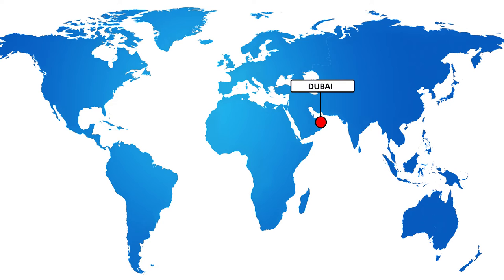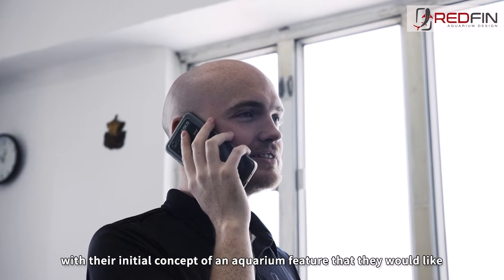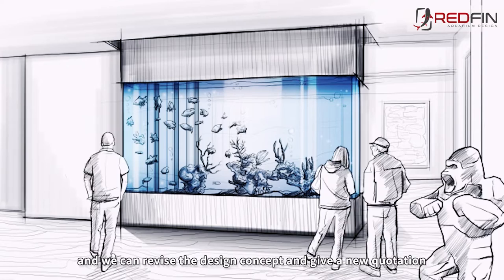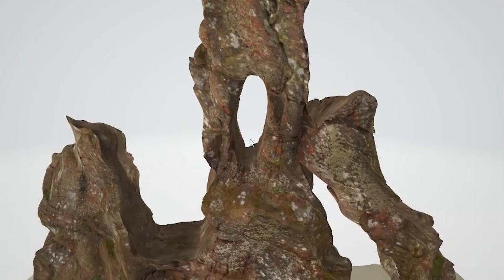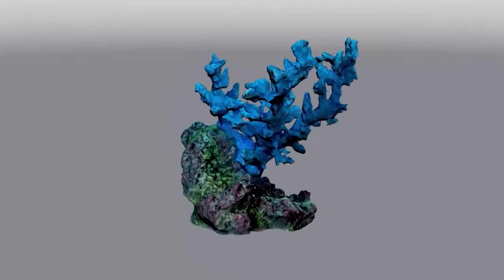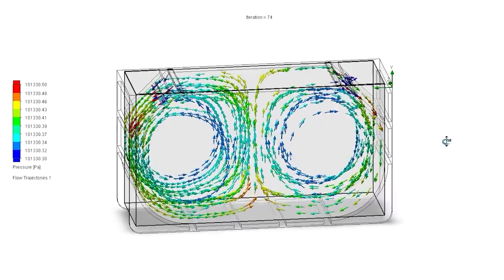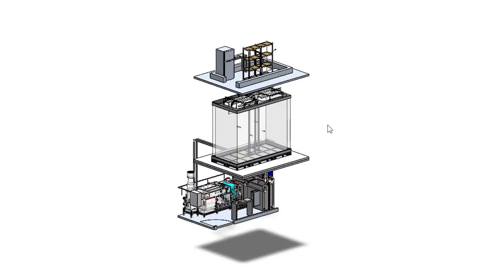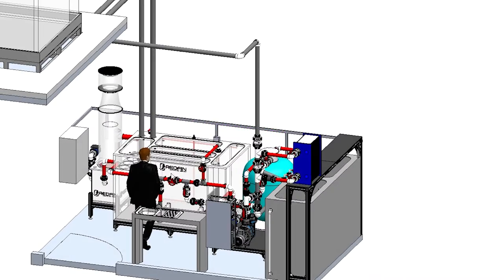RedFin Reveals the Design Process Behind Large Custom Aquariums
In this video RedFin's Design Manager talks through the process of designing large, custom made acrylic aquariums. The process includes concept design, sketches, renders then detailed computer design of all components, stress and flow simulations all before the aquarium can go into production.